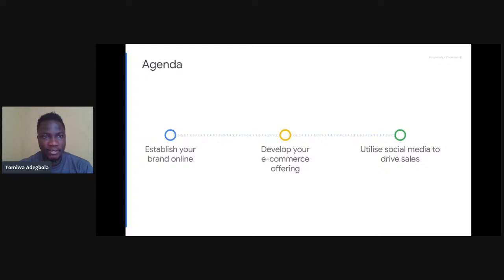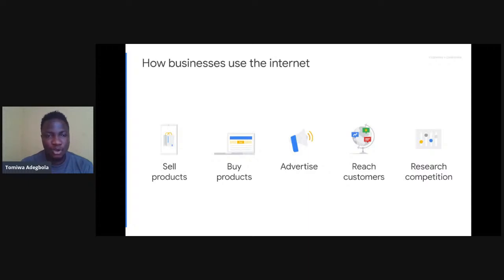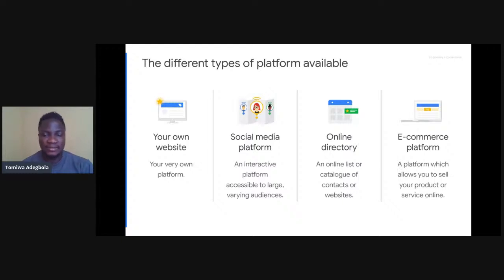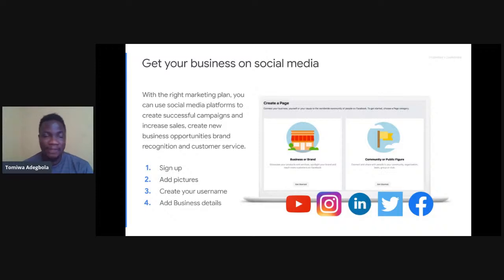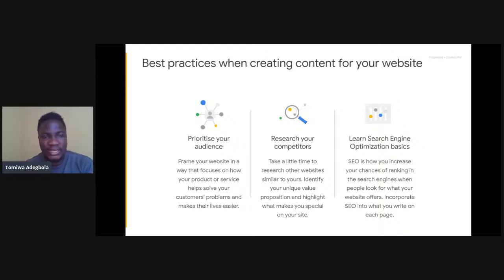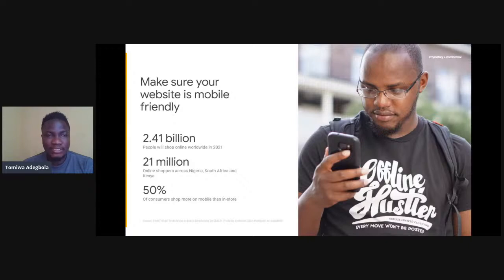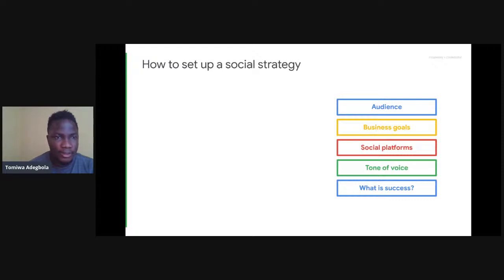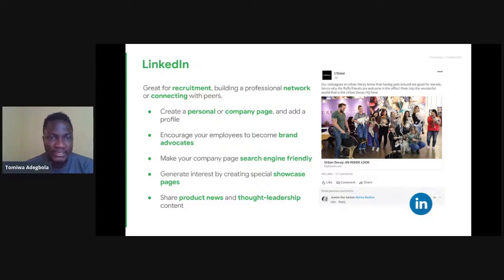KVG001 // Build Your Digital Marketing Strategy//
Job search platforms with a wealth of information and  the latest opportunities at the touch of a button. This session provides an overview of some of the best platforms to utilize when job hunting  as well as the ways in which attendees can maximize their use of such tools and understand job posts more effectively.